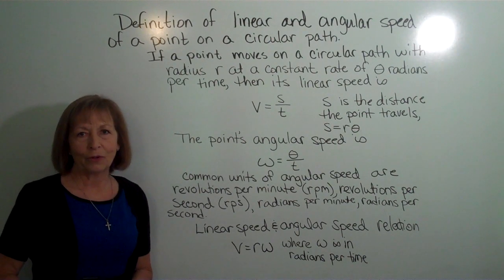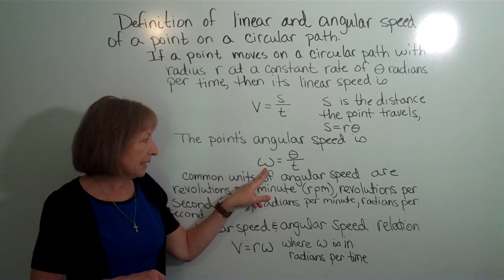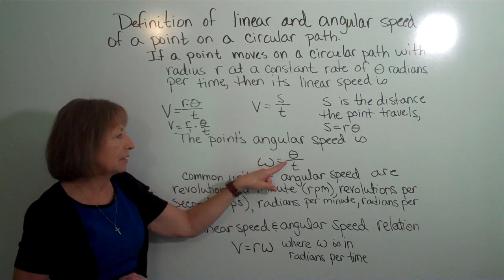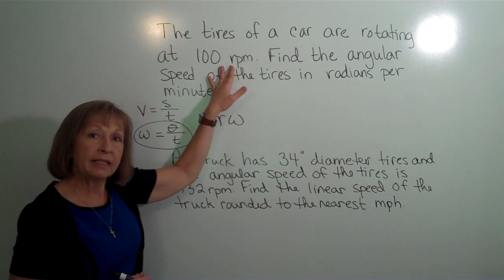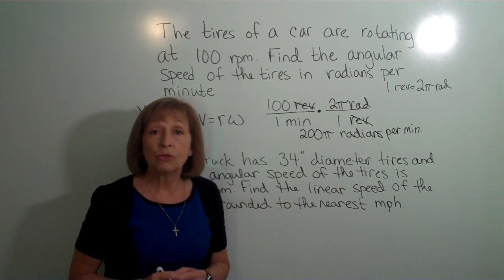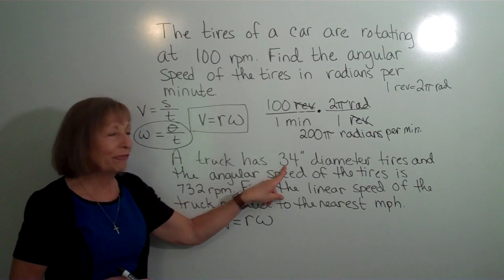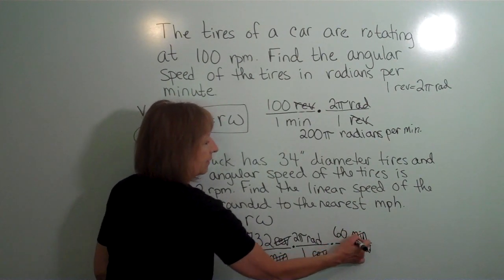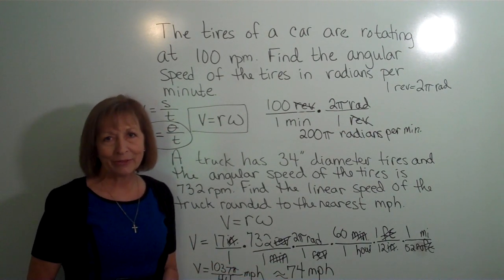What is angular speed? What is linear speed? What is the link between linear and angular speed?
Angular speed and linear speed, as well as the relationship between them, can be applied in many real-life situations. In this video, the definitions of the topics and worked-out examples are presented.